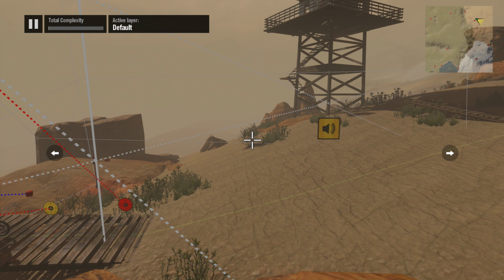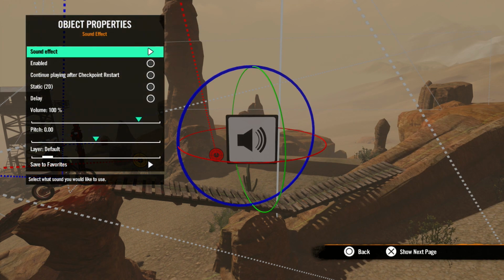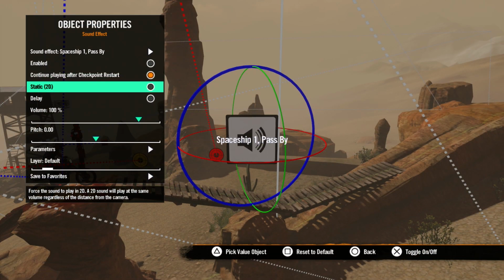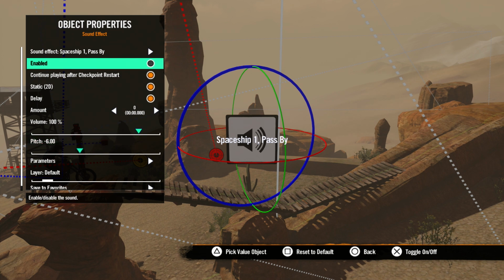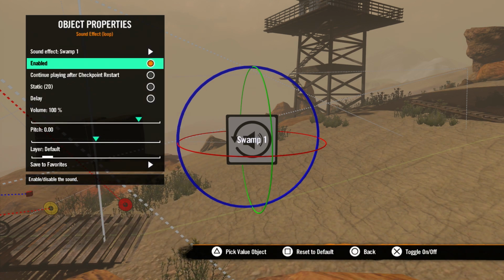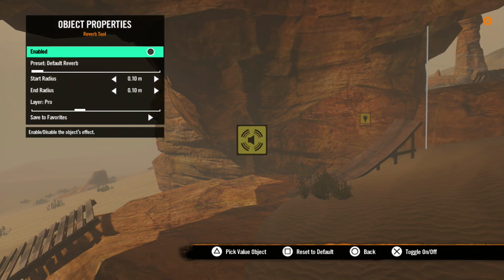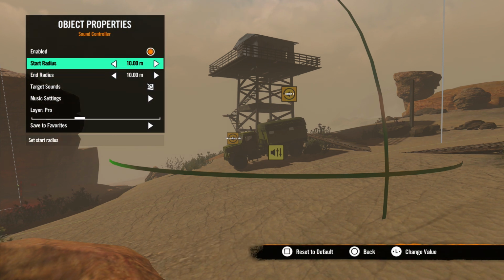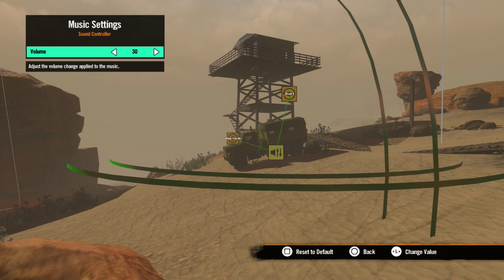Trials Rising Editor Tutorial Series: 26 Audio Tools